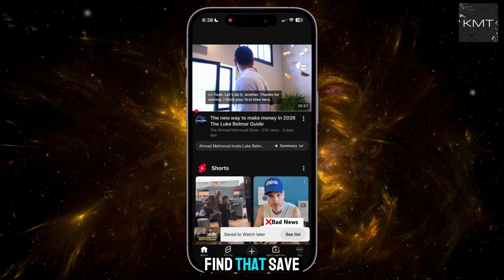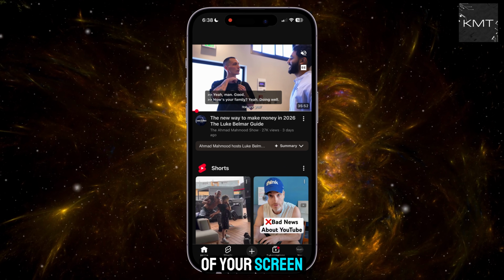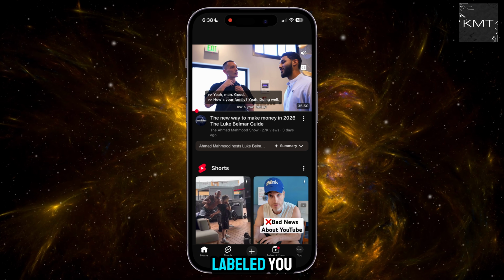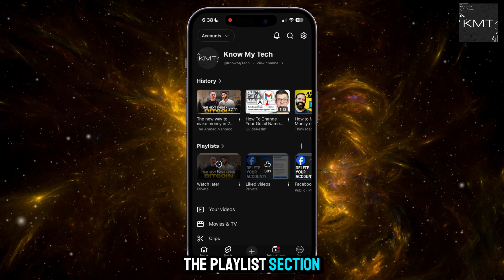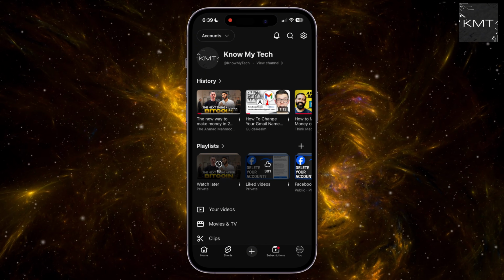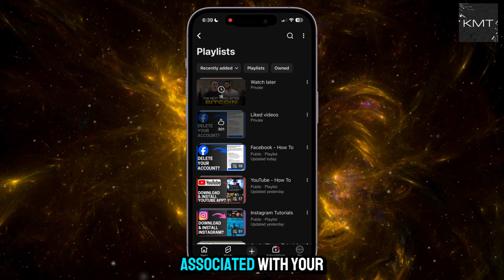How To Find Saved Videos On YouTube - Full Guide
Learn how to find saved videos on your YouTube app quickly. This guide shows you exactly where your saved content lives for easy access.

Finding your library can be confusing if you do not know where to look. Whether you have saved a single video or organized clips into specific playlists, this tutorial walks you through the steps to locate them within the mobile interface. It is designed for anyone who struggles to retrieve videos they previously bookmarked for later viewing.

By following these steps, you will master the YouTube app navigation and never lose track of your favorite content again. You will learn how to save a video using the save button and precisely where to navigate to view youtube playlists and manage youtube library items effectively. Once you know how to find saved videos, organizing your watching habits becomes much simpler.